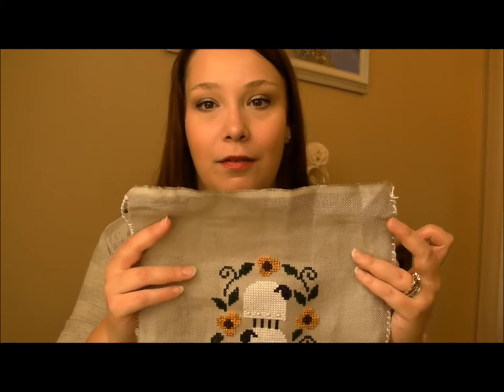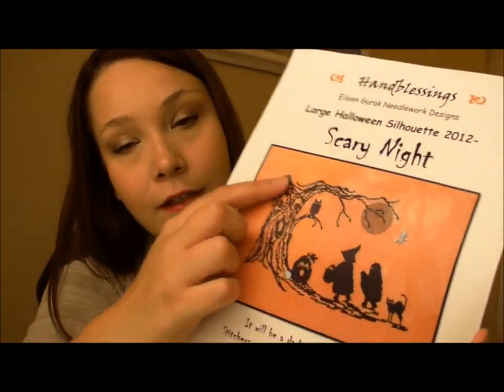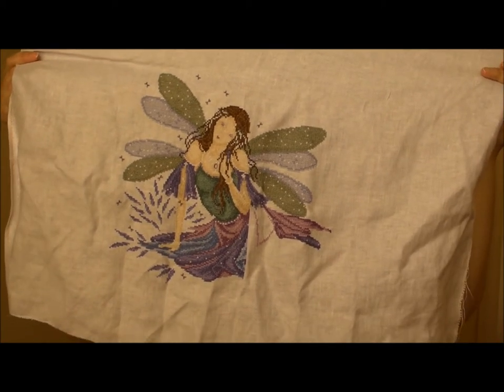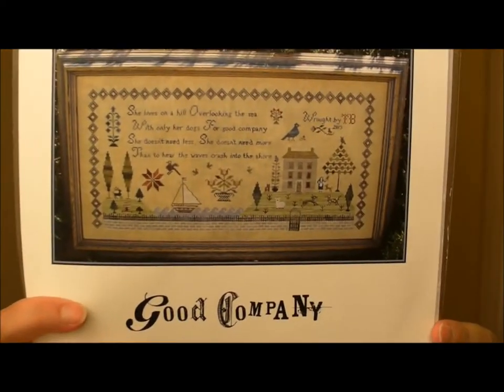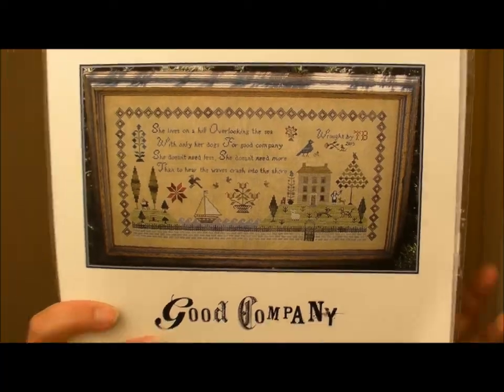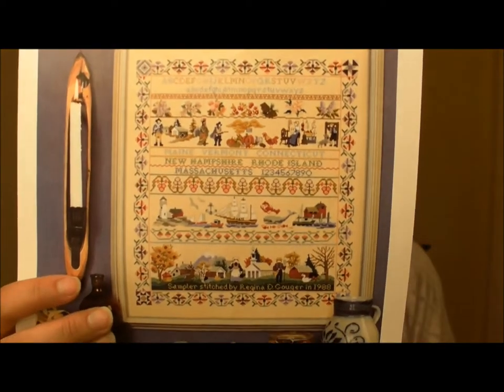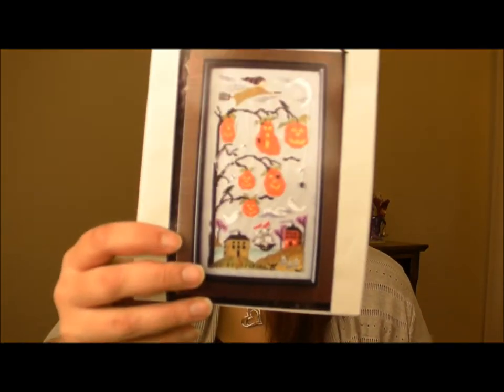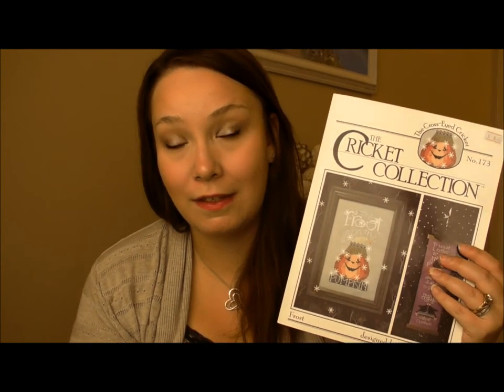A Whole Lot of Cross Stitch!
Cross stitch updates...finishes, wips and new buys! Enjoy!
Shops mentioned in this video:

Stitcher's Corner
7 Washington Street
Wiscasset, ME 04578
(thank you so much Janet for opening up your wonderful shop for me!)